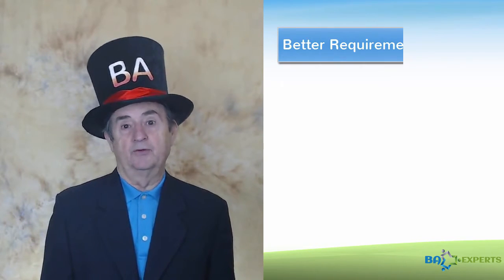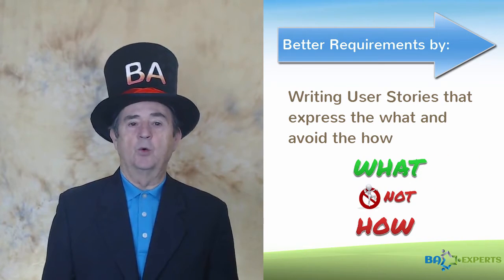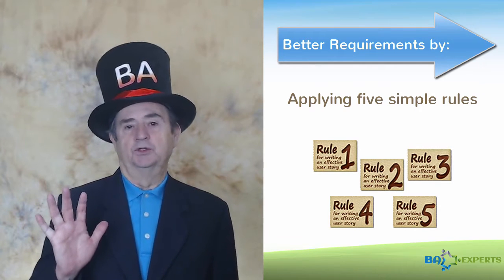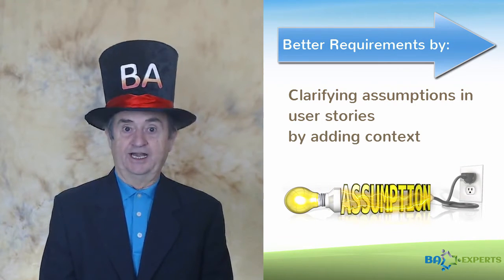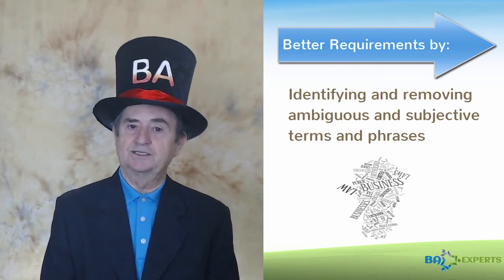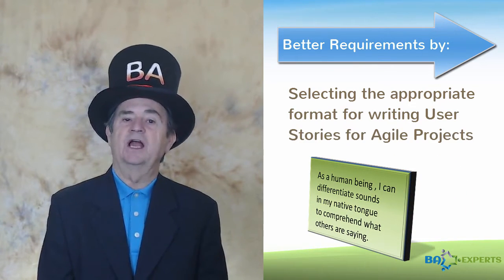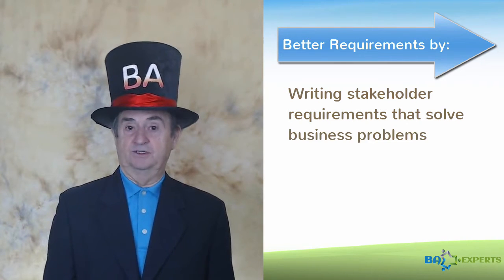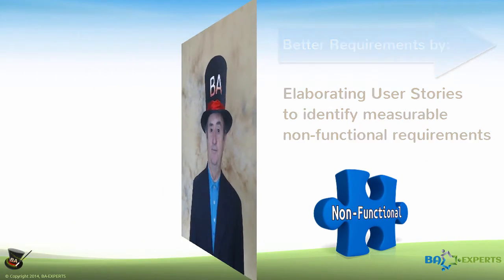Writing Effective User Stories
Take the full version of the self-paced eCourse “User Story Best Practices for Agile and Business-side Teams”

Also available in Paperback or Kindle format

DESCRIPTION
User Stories are a great method for expressing stakeholder requirements, whether your projects follow an Agile, Iterative, or a Waterfall methodology. This book presents two common User Story structures to help you ensure that your User Stories have all the required components and that they express the true business need as succinctly as possible. It offers 5 simple rules to ensure that your User Stories are the best that they can be. That, in turn, will reduce the amount of time needed in User Story elaboration and discussion with the development team.

After reading this book you will be able to:

• Translate business needs into well-structured User Stories
• Write User Stories that express the what and avoid the how
• Apply five simple rules for writing effective User Stories
• Clarify assumptions in User Stories by adding context
• Identify and remove ambiguous and subjective terms and phrases in User Stories
• Select the appropriate format for expressing User Stories for Agile Projects
• Write stakeholder requirements in User Story format that solve business problems
• Elaborate User Stories to identify measurable non-functional requirements

AUTHOR'S NOTE

The term “User Story” is a relative new addition to our language and its definition is evolving. In today’s parlance, a complete User Story has three primary components, namely the "Card", the "Conversation", and the "Criteria". Different roles are responsible for creating each component. The “Card” expresses a business need. A representative of the business community is responsible for expressing the business need. Historically (and for practical reasons) the “Card” is the User Story from the perspective of the business community. Since we wrote this book specifically to address that audience, we use the term “User Story” in that context throughout.

The “Conversation” is an ongoing discussion between a developer responsible for creating software that meets the business need and the domain expert(s) who defined it (e.g., the original author of the “Card”). The developer initiates the “Conversation” with the domain expert(s) to define the “Criteria” and any additional information the developer needs to create the application. There is much to be written about both the “Conversation” and the “Criteria”, but neither component is dealt with in any detail in this publication.

A well-written User Story (“Card”) can drastically reduce the time needed for the “Conversation”. It reduces misinterpretations, misunderstandings, and false starts, thereby paving the way for faster delivery of working software. We chose to limit the content of this publication to the “User Story” as understood by the business community to keep the book focused and address the widest possible audience.

If you are tasked with defining the user requirements for an IT Solution, find more business analysis eCourses